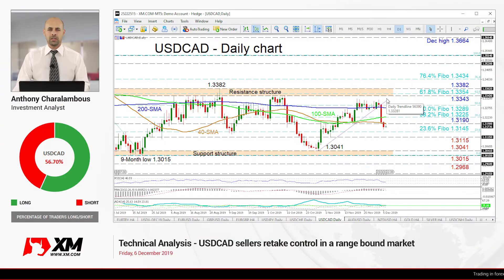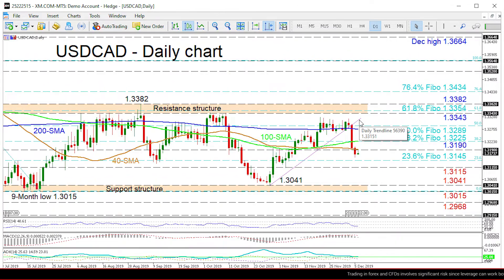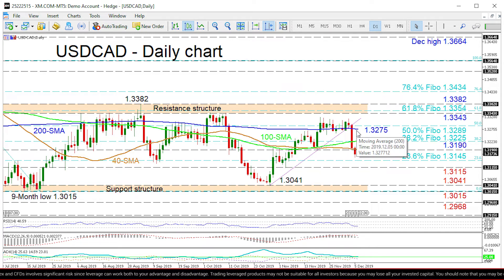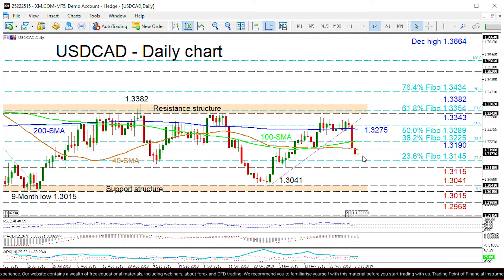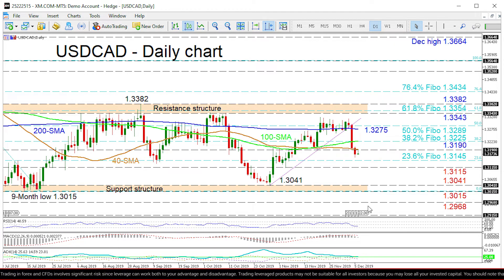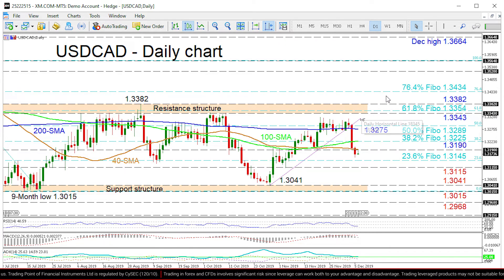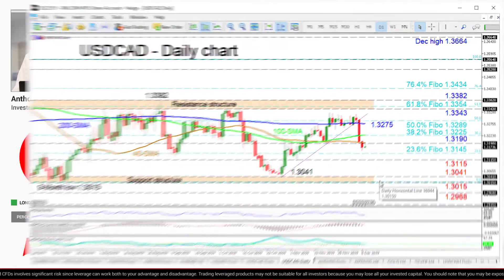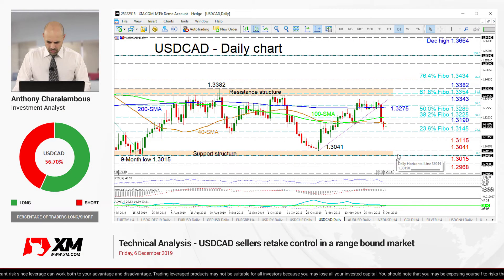Technical Analysis: 06/12/2019 - USDCAD sellers retake control in a range bound market